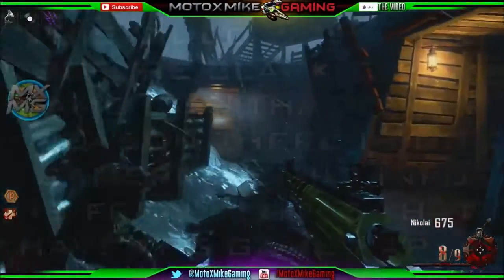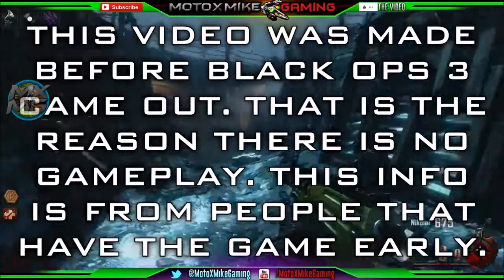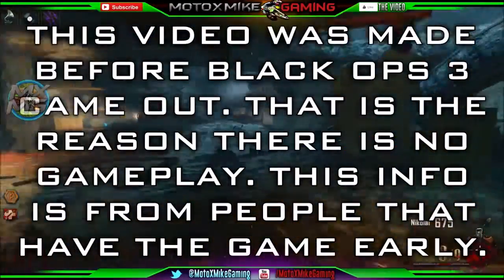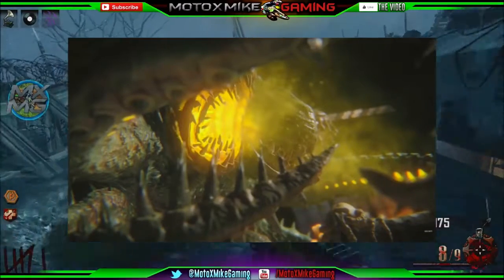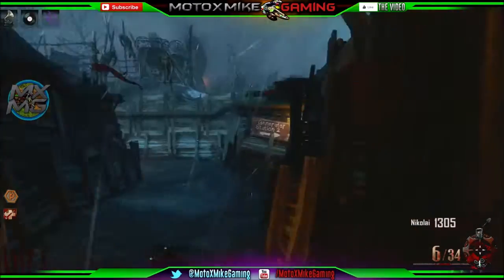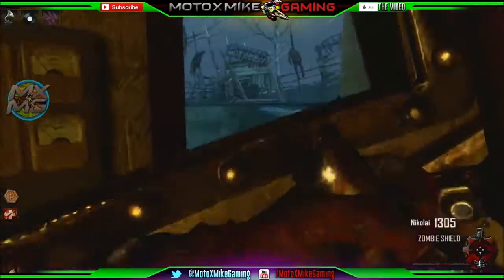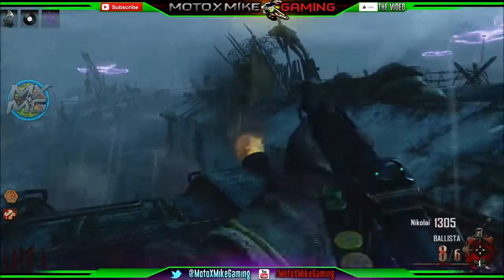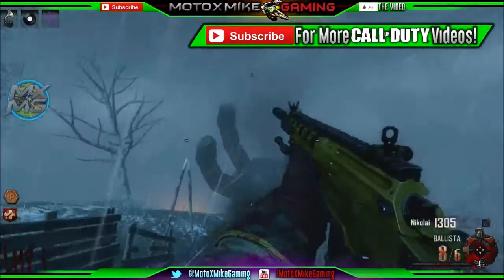How To Kill "MARGWA" Boss Zombie in Shadows of Evil (Black Ops 3 Zombies)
This is the best way to kill it! There isn't gameplay of it because this was made before the game came out. There are a few pics of it though.

- MotoXMikeGaming - Your Number One Source for BO3/Zombies

Enjoy! - MotoXMike